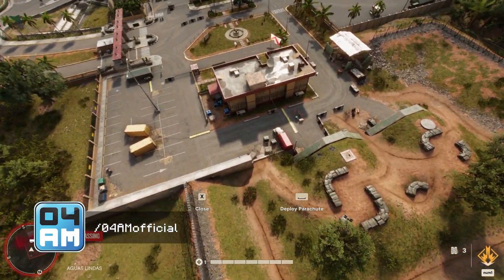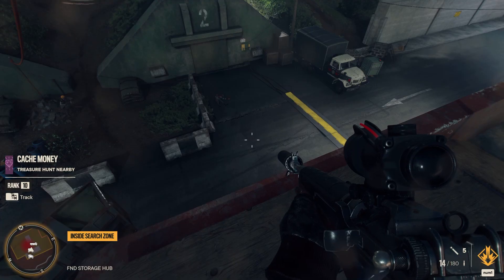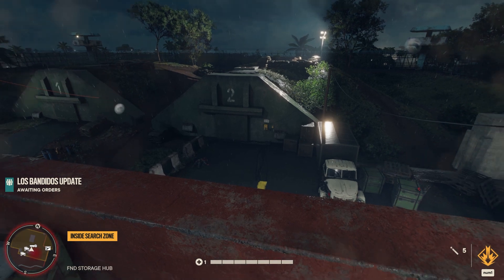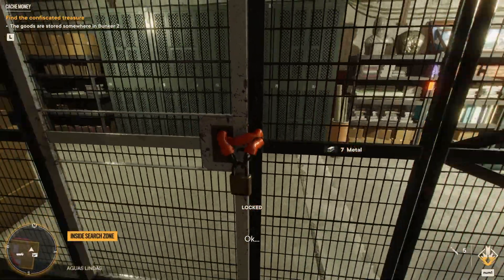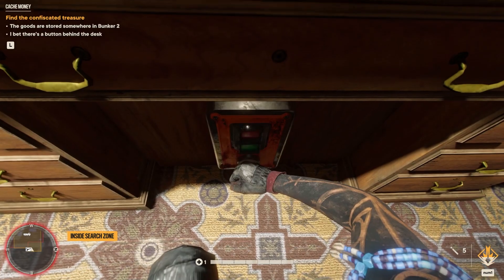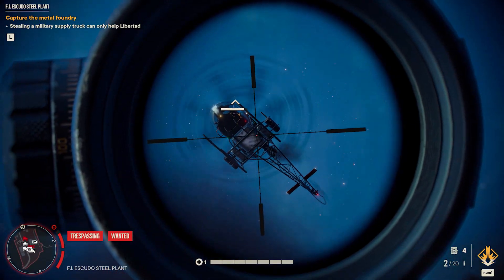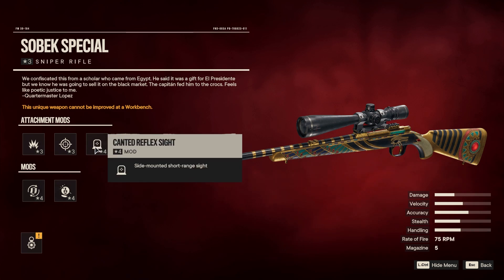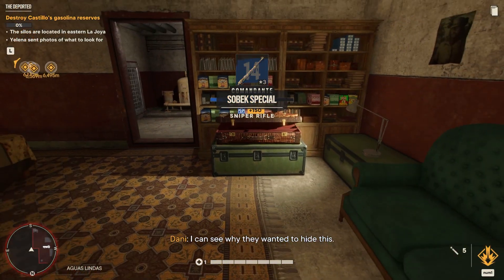Sobek Special - Bunker 2 Unique Sniper Rifle Location & Info in Far Cry 6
In this video, I show you how to get Sobek Special, a Unique weapon which can be found in the Aguas Lindas region in Far Cry 6 when doing a Treasure Hunt at Bunker 2. This Sniper Rifle also comes with glass breaking bullets which are extremely useful to take down vehicles like choppers. Definitely an awesome Unique weapon for your playtrough!

04AM